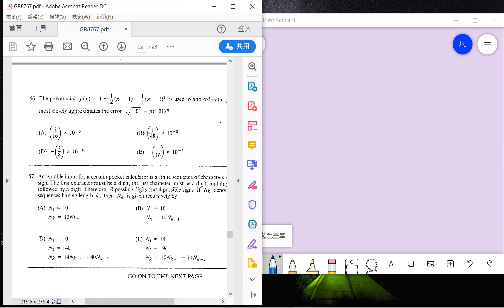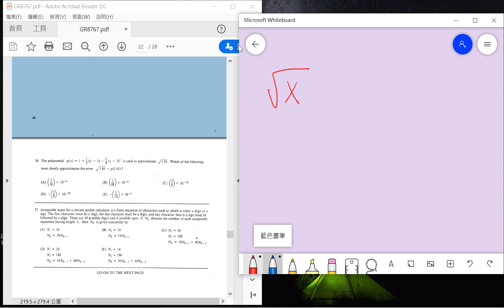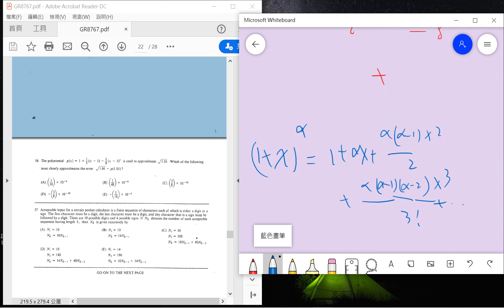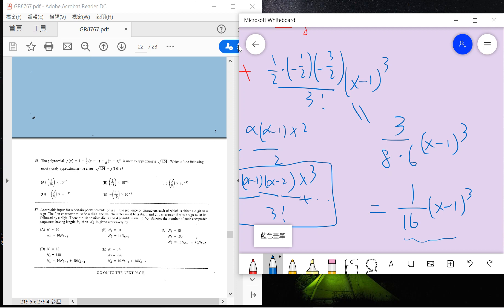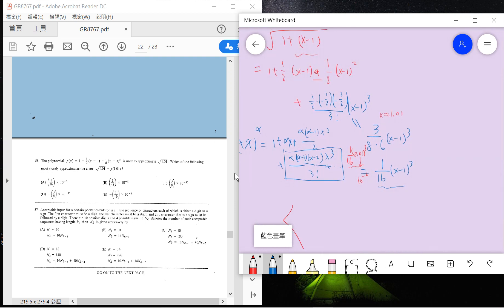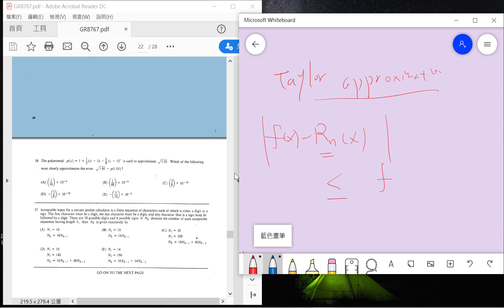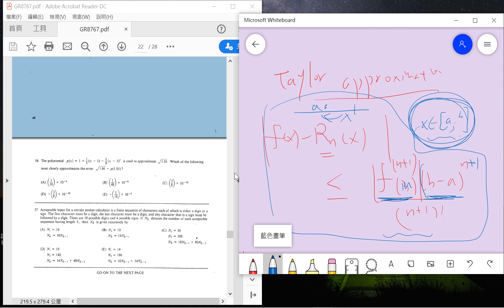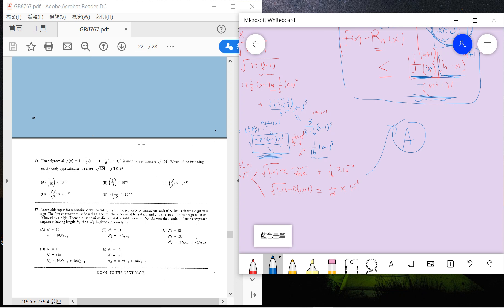Gre subject Math 8767 solution Question 56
My other videos related to Gre Math and Physics:
Gre physics: